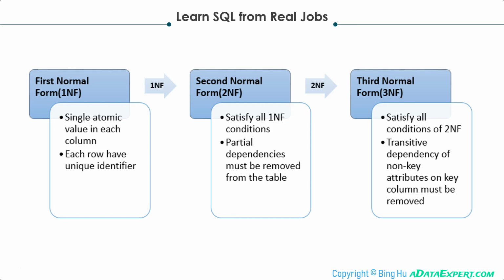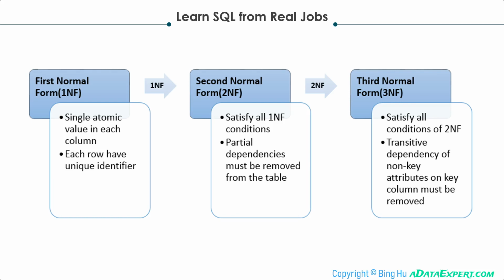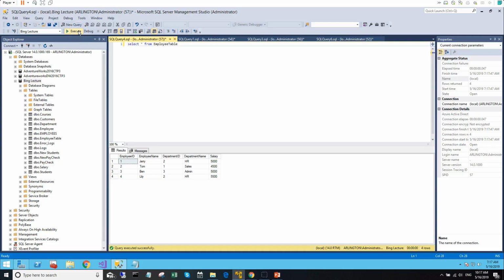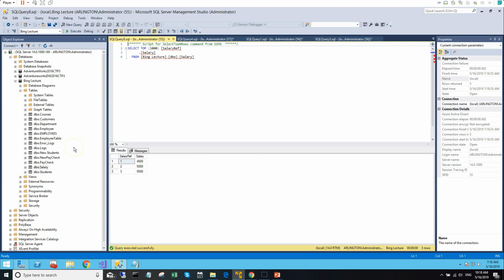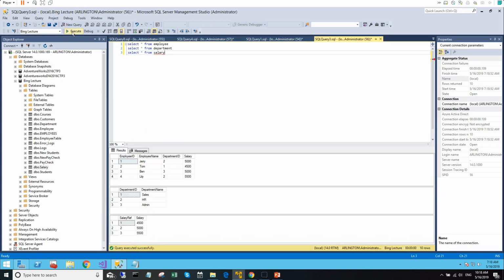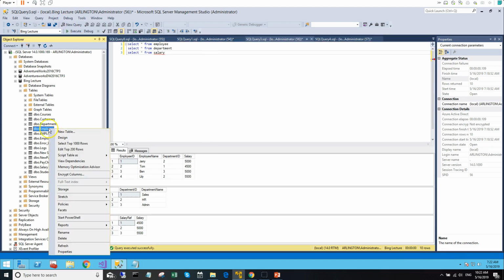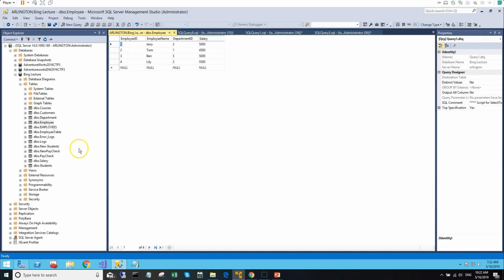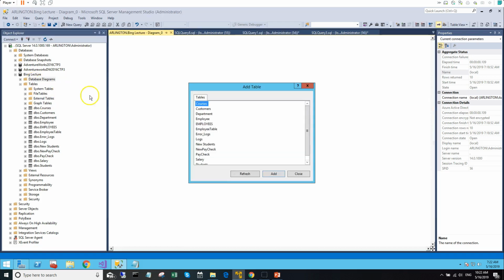Bing Lecture - Learn SQL from Real Jobs : Normalization